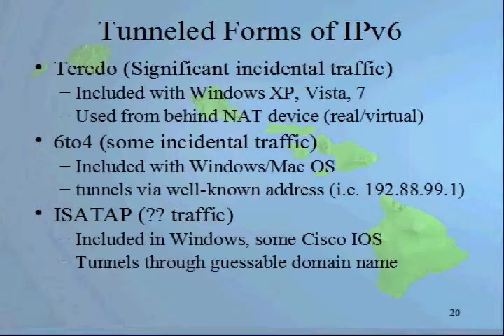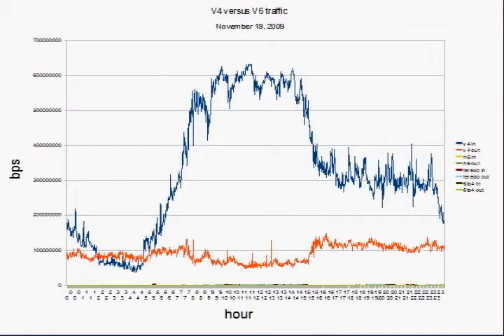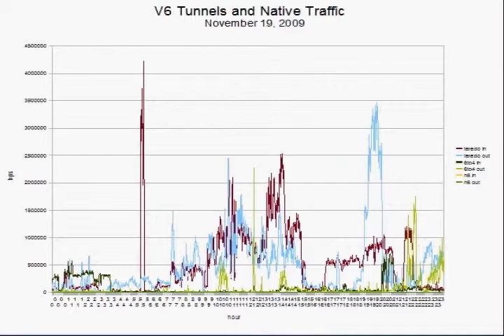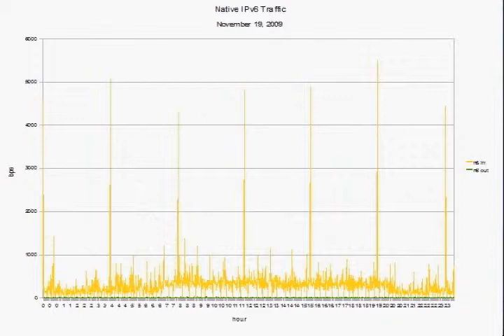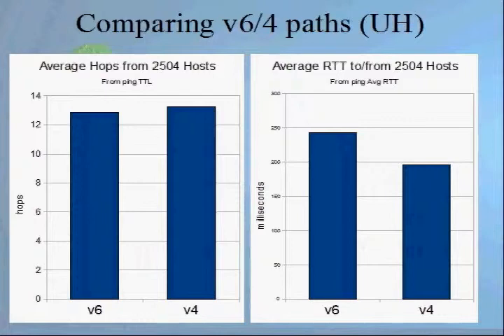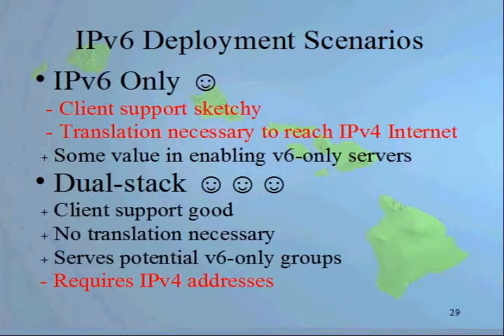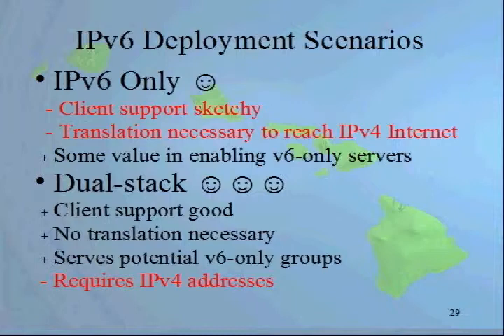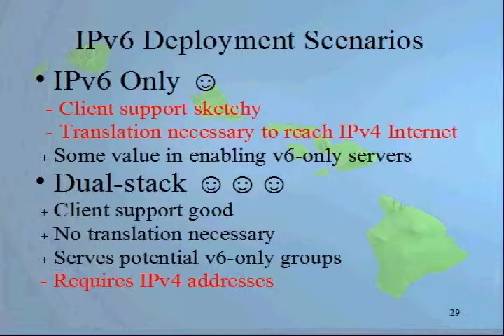"Hawaii IPv6 Deployment Experiences" Part 3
Web version of a talk given at IEEE GLOBECOM IPv6 Forum in Honolulu, November 2009